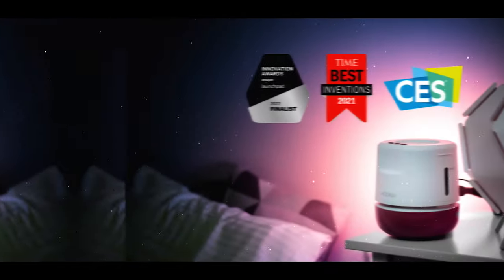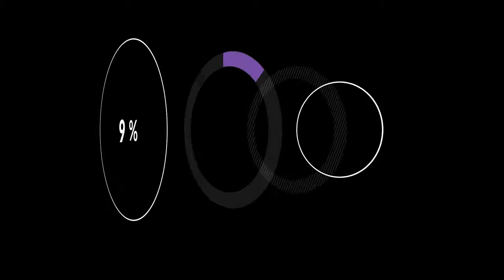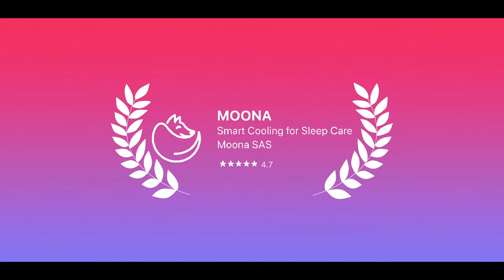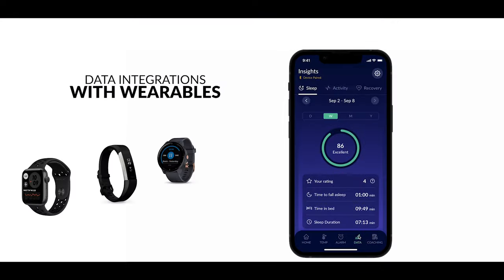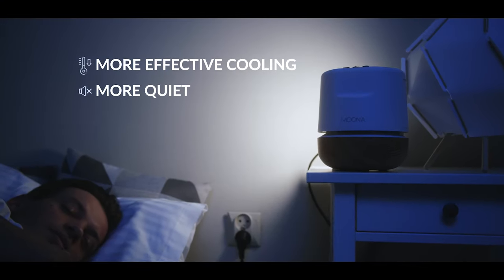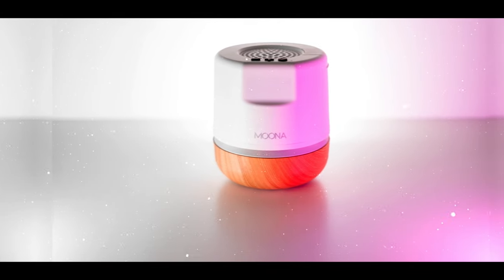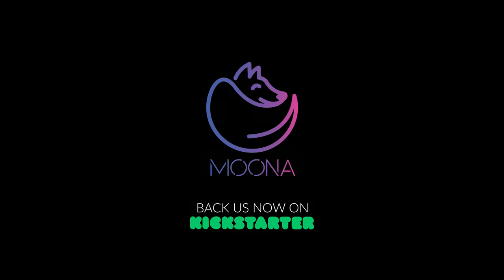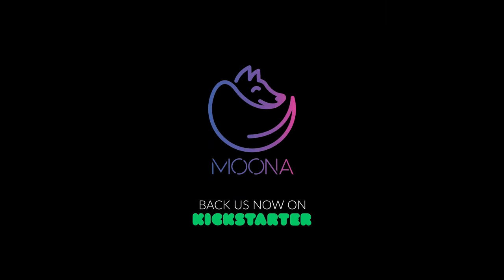A Kickstarter Project We Love: Moona 2: The First Precision Cooling Pillow Just Got Better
Moona 2: The first precision cooling pillow just got better
Our proven smart cooling pillow pad - now more durable, convenient and personalized. Get ready for your best sleep ever.